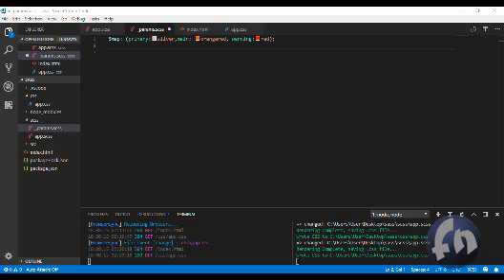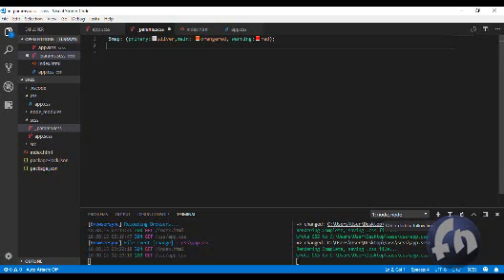8 extend directive in sass part 3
In this video, will show you how to use extend directive with placeholders